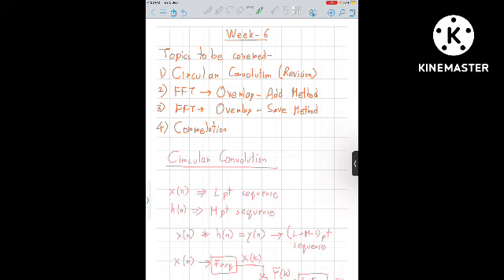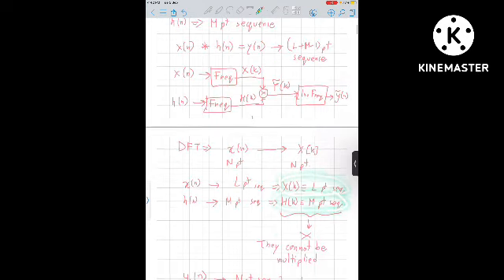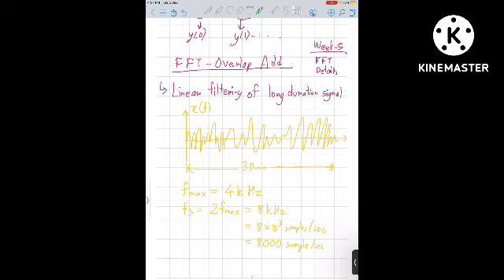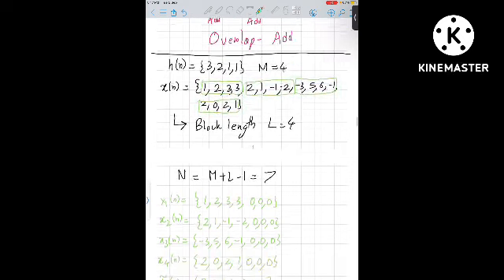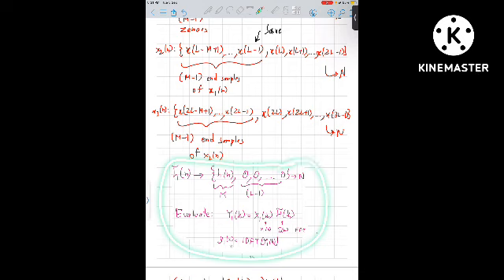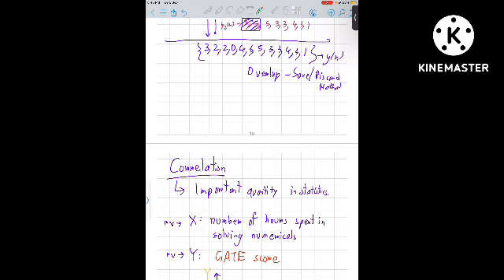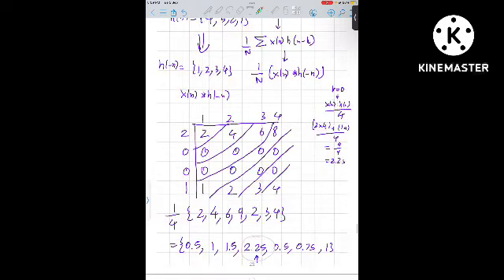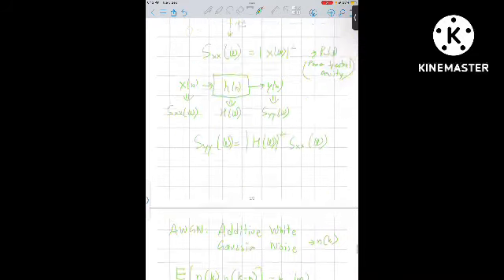NPTEL PMRF Session “Real Time Digital Signal Processing” Week-6 (Autumn 2023)